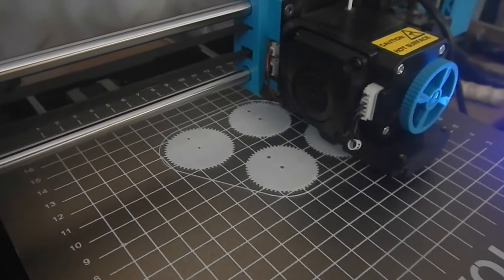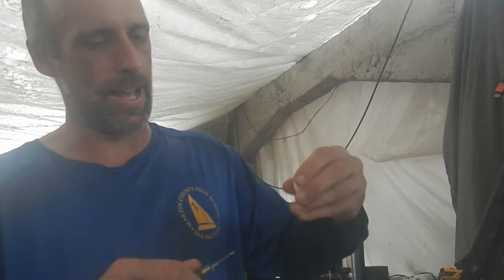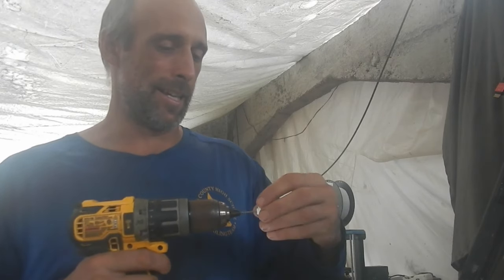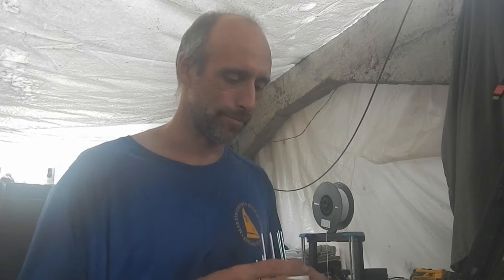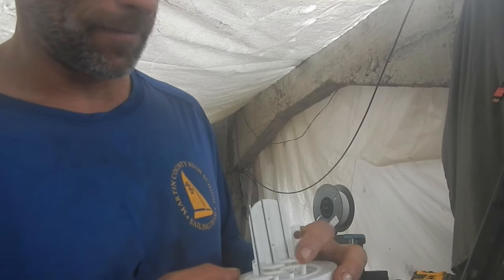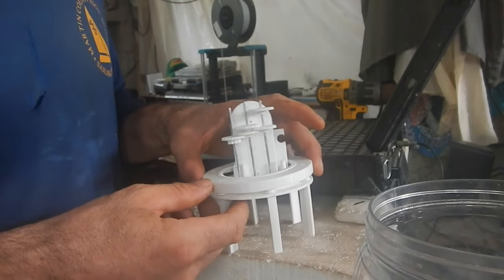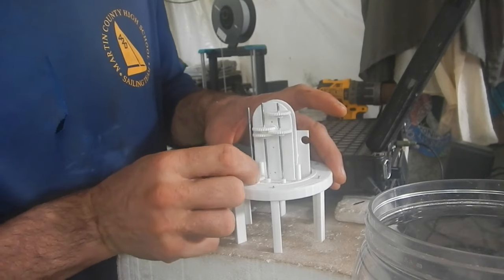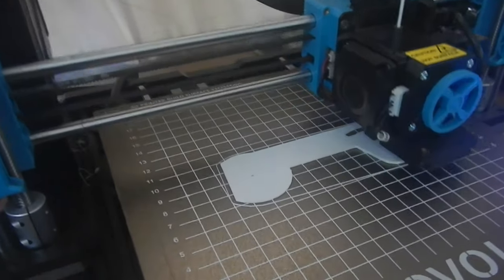3D Printing a Spider Tank Mark 5!!!! 002 It fits!